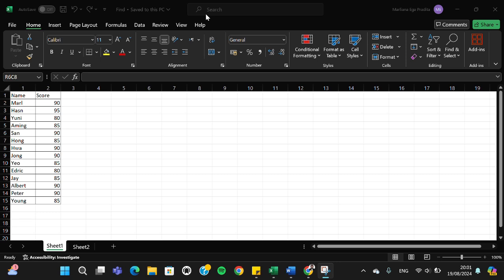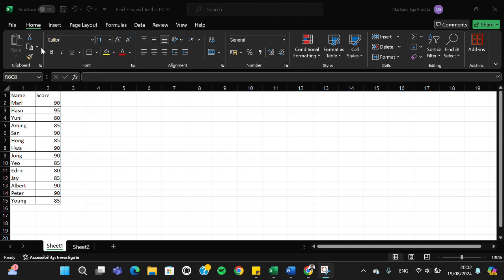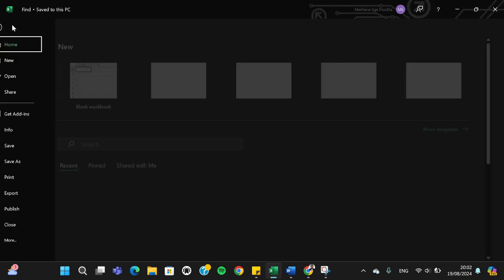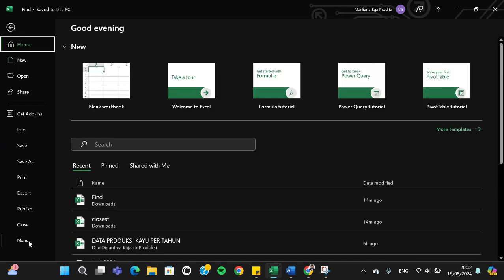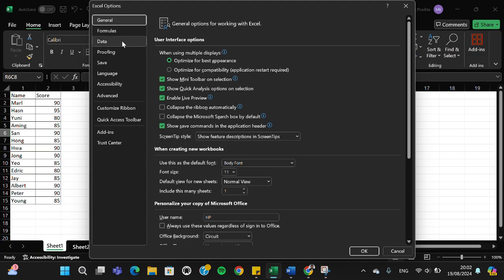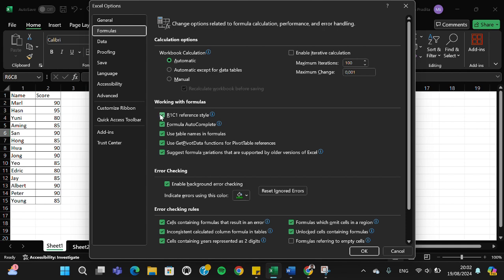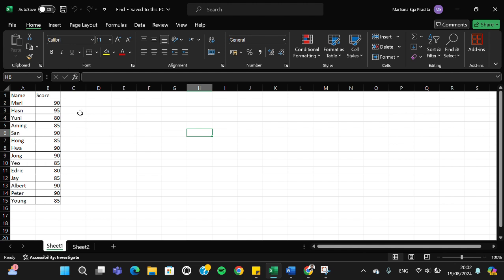😍 GUIDE: How to change column headings from numbers to alphabet in excel | Full Guide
Master Excel with our comprehensive tutorial, "GUIDE: How to Change Column Headings from Numbers to Alphabet in Excel | Full Guide." In this video, we'll provide a detailed, step-by-step approach to switching your Excel column headings from numbers to letters, enhancing your spreadsheet navigation and organization. Perfect for users looking to customize their Excel experience, this guide covers all the essentials.